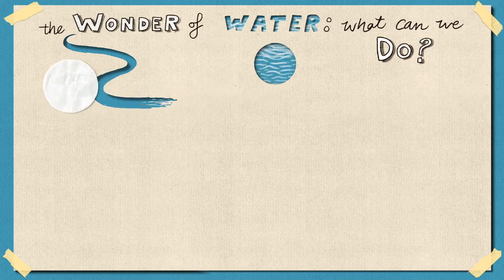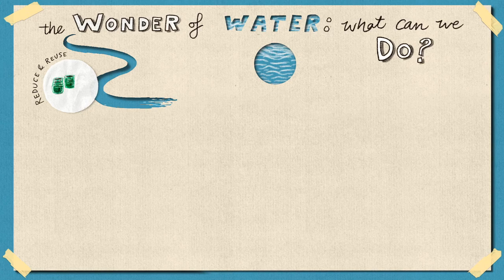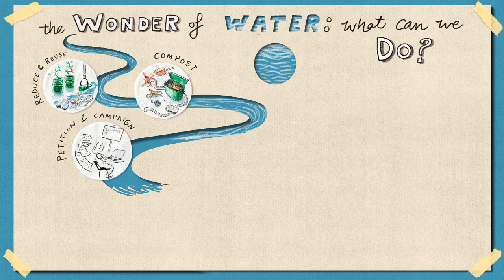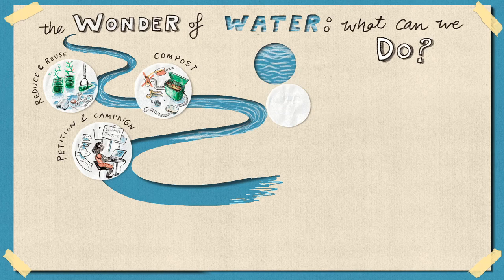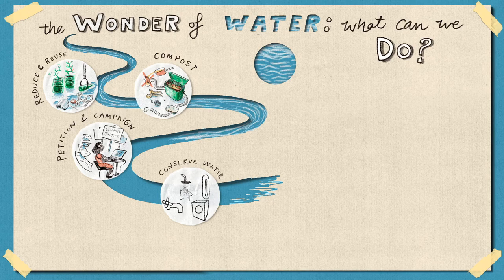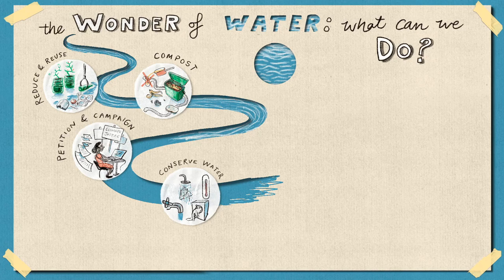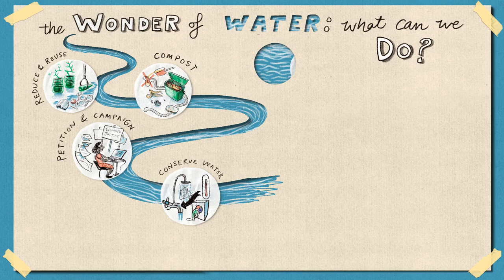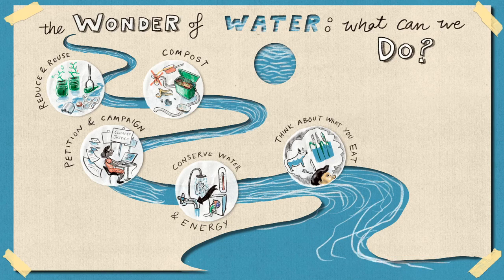How can we help to create healthier water systems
In this video, our Educational Outreach Officer, Sonya Peres explores ways that pupils can help to create healthier water systems.

This video is part of our pilot series of workshop materials and activities on sustainability and climate action to inspire, educate and engage pupils.

Our workshop activities are linked to the National Curriculums for England and Wales, and the Curriculum for Excellence in Scotland. They are targeted at Key Stage 2 and Second Level pupils but can also be adapted for younger and older pupils.